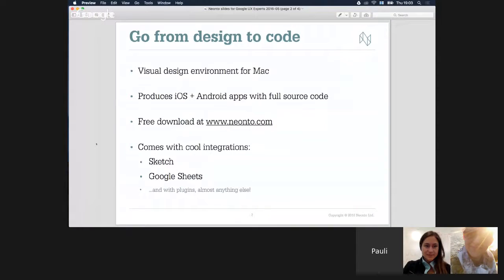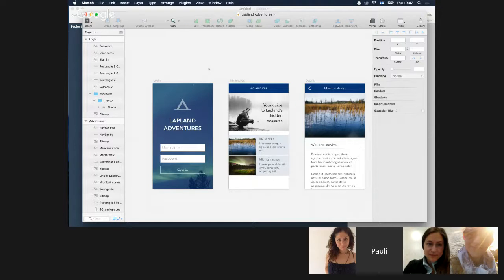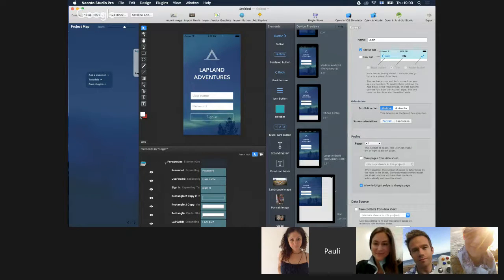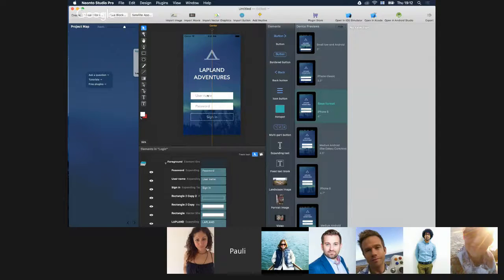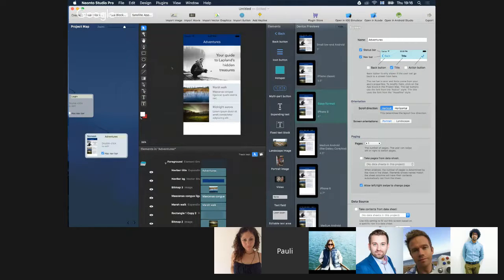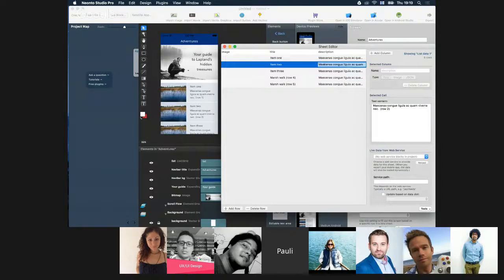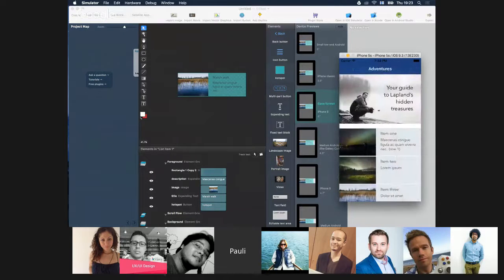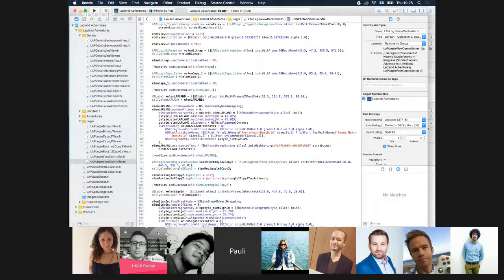Live Demo: Neonto - Build real native mobile apps better and faster.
Join Google Experts for a fireside chat with Neonto, a visual design environment for Mac that produces working iOS + Android apps with full source code.

During this sessions Neonto will perform a demo, provide access to a trial version of their product, and answer any questions you might have.

As always, the first 9 viewers will be able to join the hangout so dial in early. See you tomorrow!